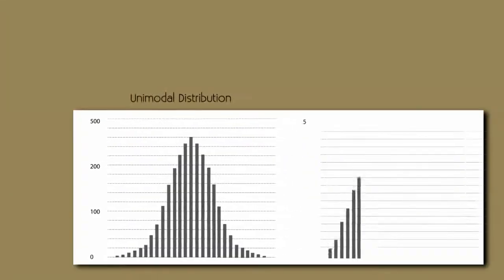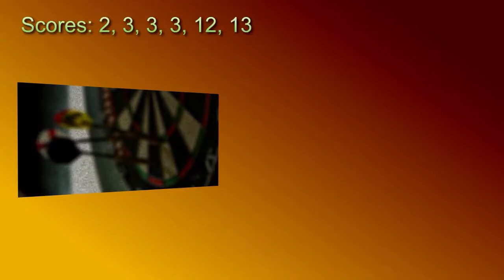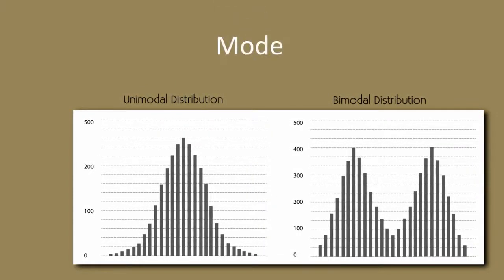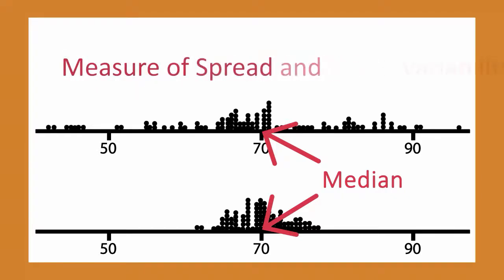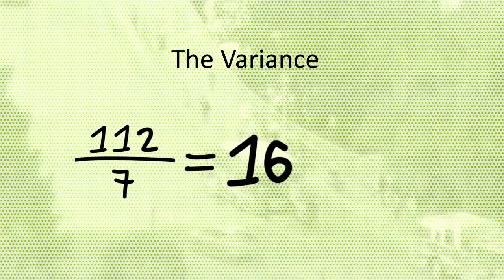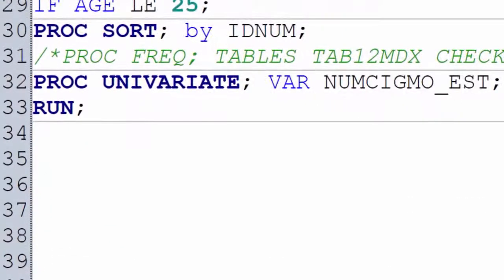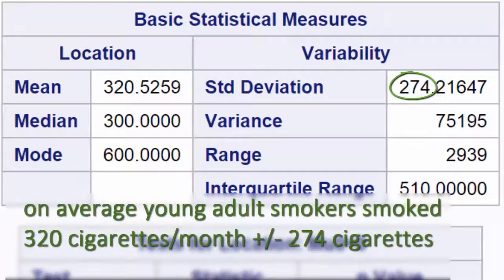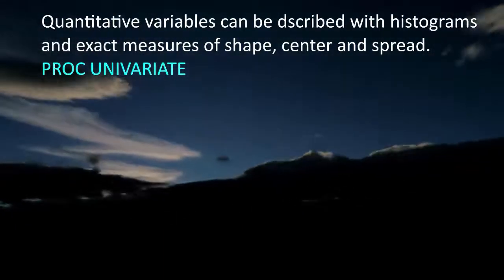SAS Lesson 3 - Measures of center and spread - Data Management and Visualization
Link to this course:
Whether being used to customize advertising to millions of website visitors or streamline inventory ordering at a small restaurant, data is becoming more integral to success. Too often, we’re not sure how use data to find answers to the questions that will make us more successful in what we do. In this course, you will discover what data is and think about what questions you have that can be answered by the data – even if you’ve never thought about data before. Based on existing data, you will learn to develop a research question, describe the variables and their relationships, calculate basic statistics, and present your results clearly. By the end of the course, you will be able to use powerful data analysis tools – either SAS or Python – to manage and visualize your data, including how to deal with missing data, variable groups, and graphs. Throughout the course, you will share your progress with others to gain valuable feedback, while also learning how your peers use data to answer their own questions.
SAS Language, Data Analysis, Python Programming, Data Management
This is a great course for beginners. The course instructors have arranged the course at a very comfortable pace and this is a great beginning point for anyone who wants to learn SAS or Python.,Great introduction to quantitative data analysis and a great refresher for those of us who have been out of it for a while. Presented well, the videos were great, and I enjoyed it very much.